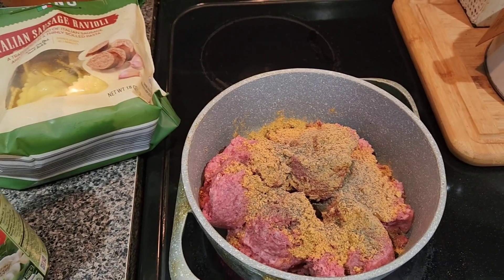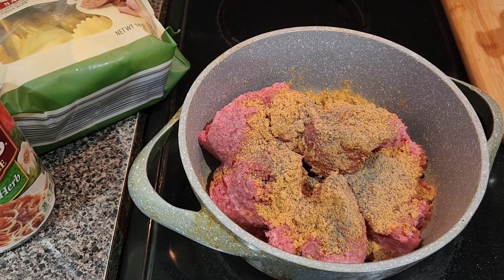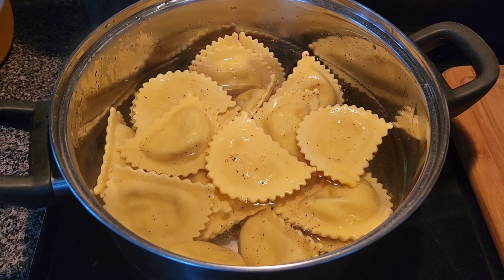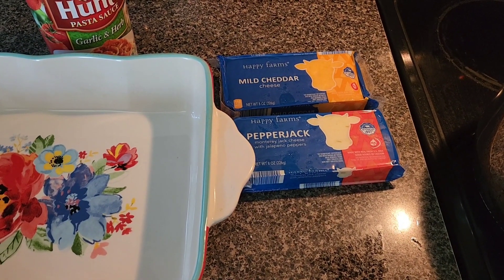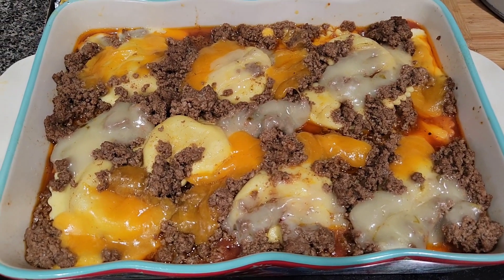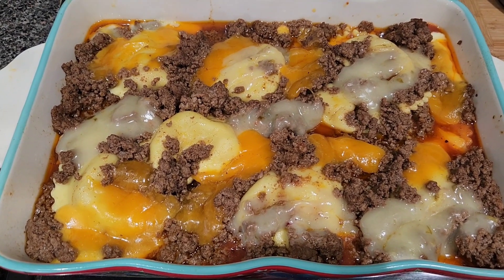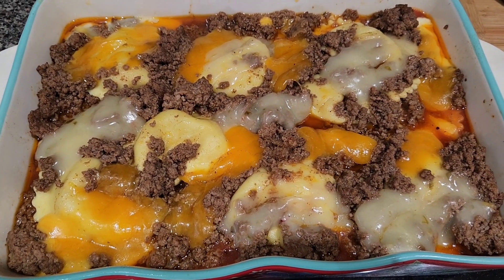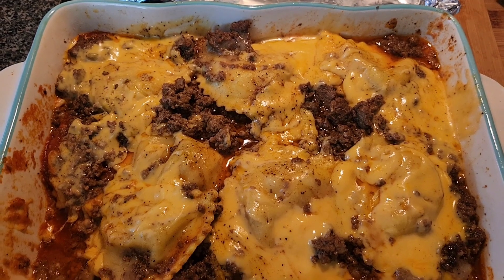Budget friendly Meal~Ravioli Bake😋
Hello all...in this video, Budget Friendly Meal~Ravioli Bake, I will show you my way of cooking this meal an easy way that turned out ao DELICIOUS for my family and I...I hope you give it a try😘😘